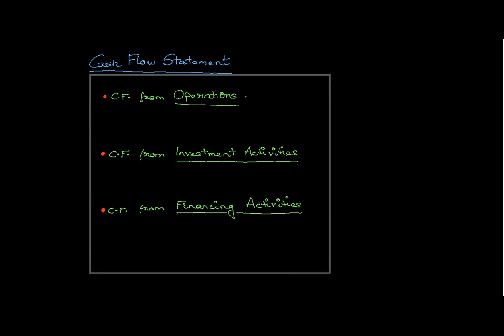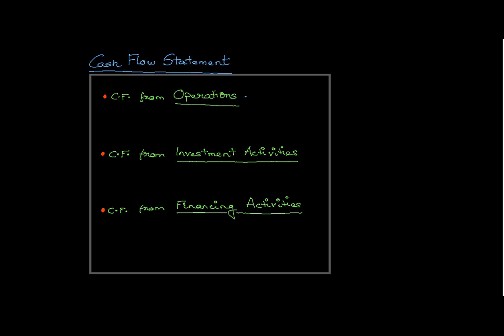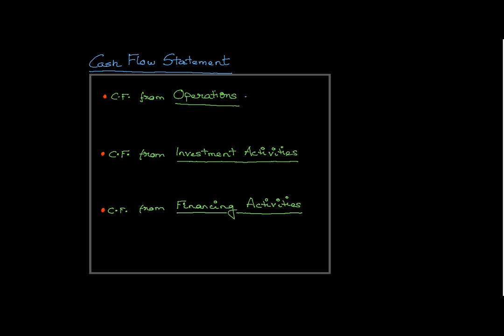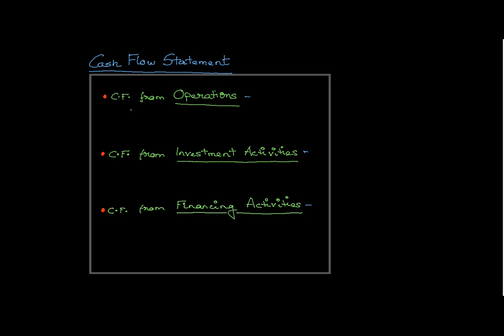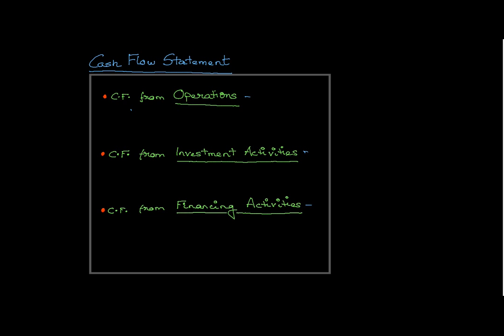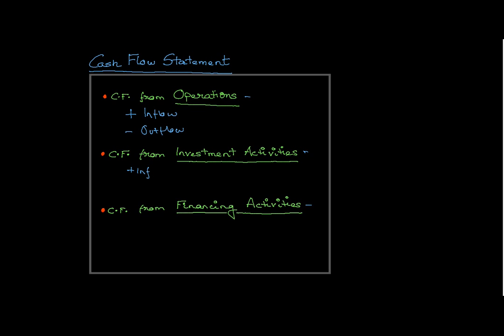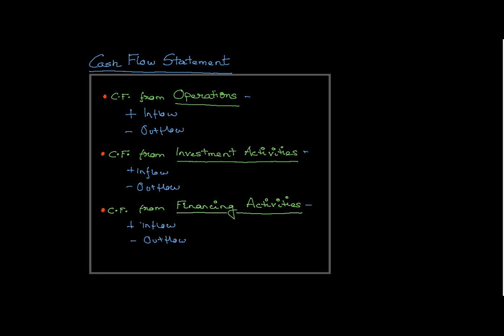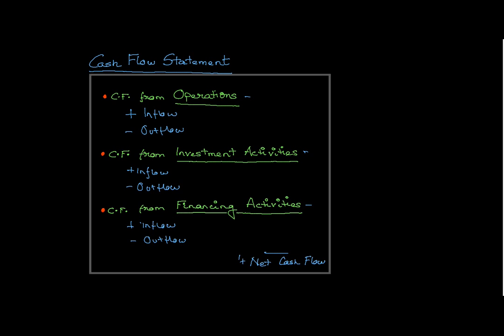cash flow statement